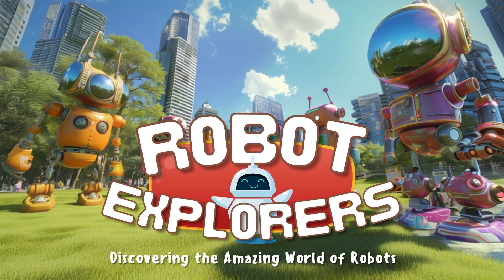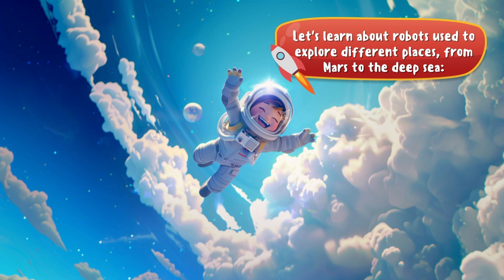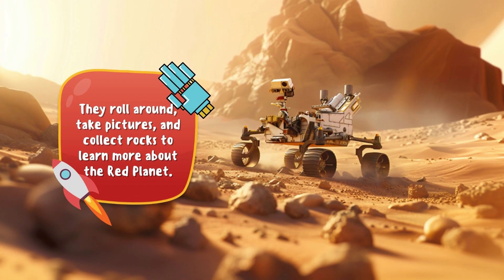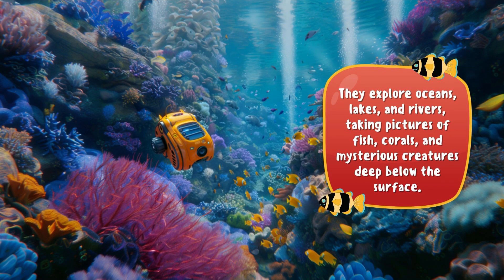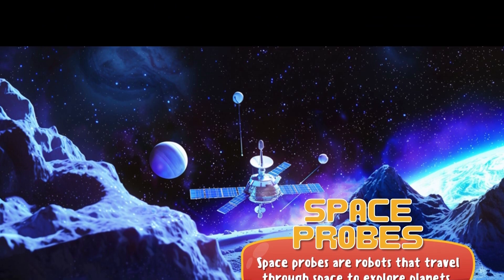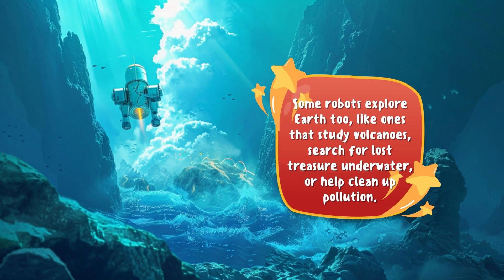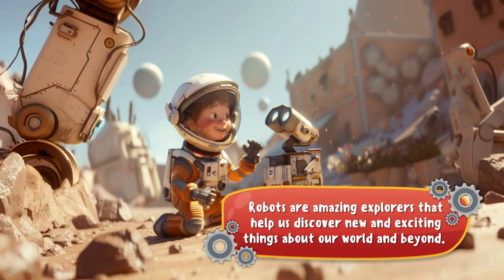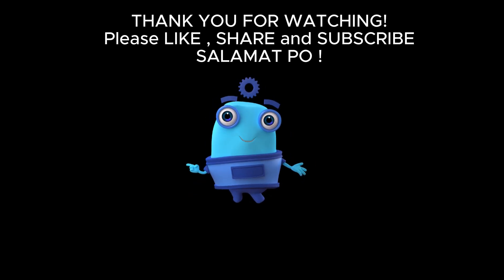ROBOTS EXPLORER for KIDS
Online Educational Information for KIDS!